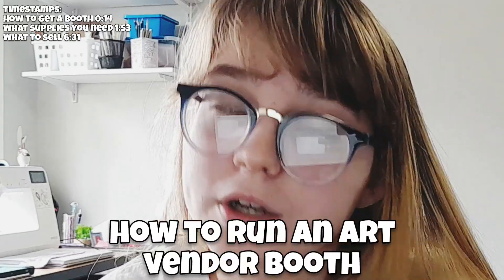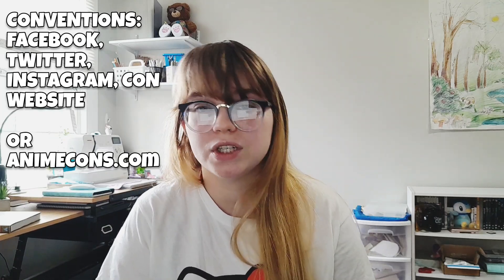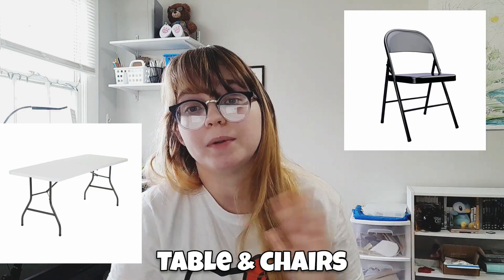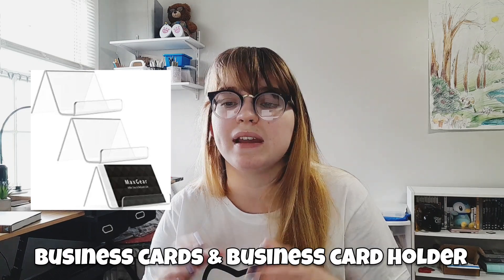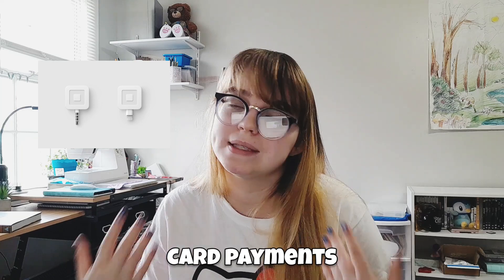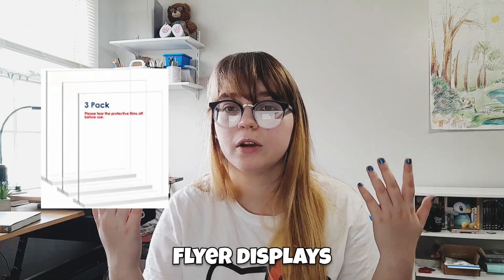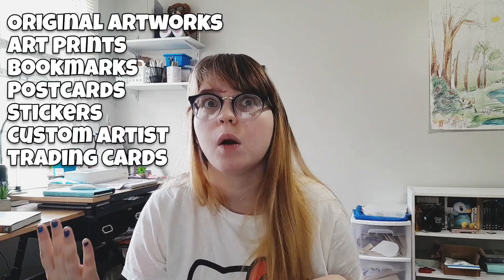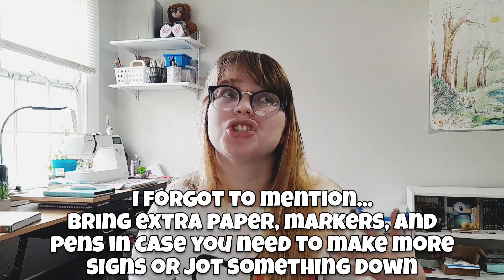How to Run an Artist Vendor Booth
Hey everybody! I am BACK with another Tutorial Tuesday video to kick off the new year! Today, I'm telling you EVERYTHING you need to run your very own ARTIST VENDOR BOOTH and SELL YOUR ARTWORK! I hope you all had fun over break, but let's get back to CREATING SOME ART!

📺 I post planning, budgeting, and art videos (weekly, whenever possible.) 🤗 Don't forget to turn on your notifications so you know when I upload! 🔔⬆️ I try to upload Tuesdays, Thursdays, and Saturdays between 8-9AM, so check back soon!

LINKS TO PRODUCTS MENTIONED IN VIDEO LISTED BELOW!!!

This video was not sponsored, all opinions are my own honest opinion, however links may be affiliated which means I may earn a small commission if you buy something but it's at no extra cost to you! Thank you for supporting the channel!

PRODUCT LINKS MENTIONED IN VIDEO —
(TABLE SETUP)